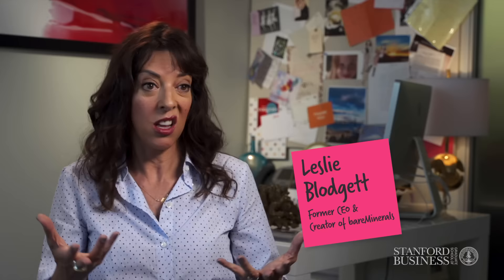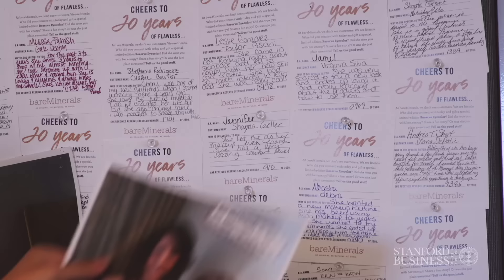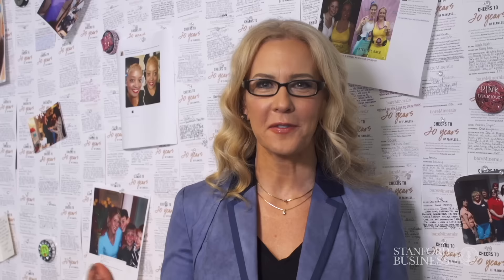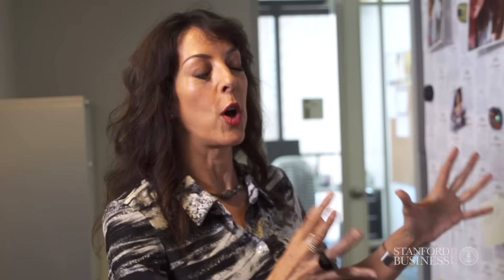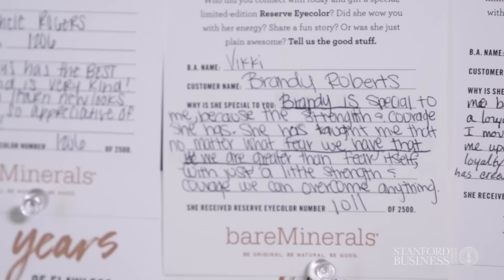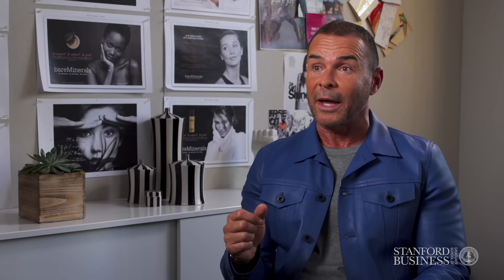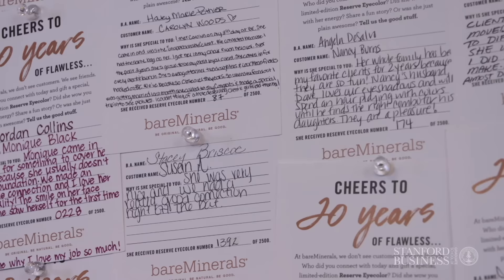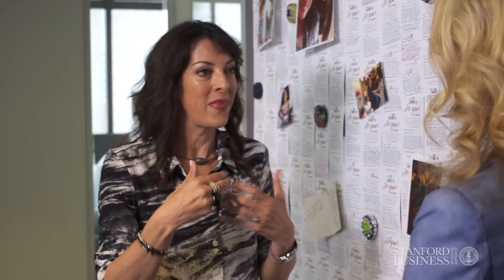Bare Escentuals - The Power of Empathy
The global beauty company Bare Escentuals is putting innovation into action by embracing the power of empathy. Stanford Graduate School of Business Professor Jennifer Aaker visits the company’s San Francisco headquarters and speaks with Executive Chairman Leslie Blodgett and CEO Simon Cowell. They discuss how the company uses empathy to build the brand and create community and connection with its customers. This video is part of the case curriculum in Dr. Jennifer Aaker’s Stanford courses, Power of Story to Fuel Innovation and The Innovation Playbook.